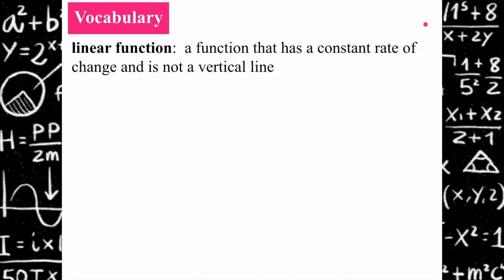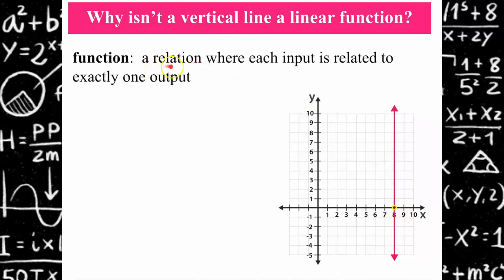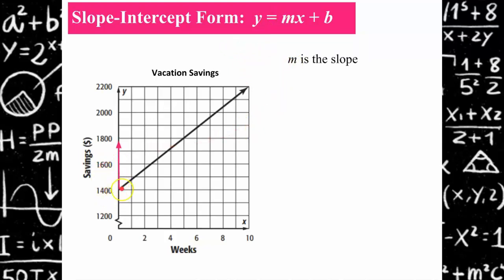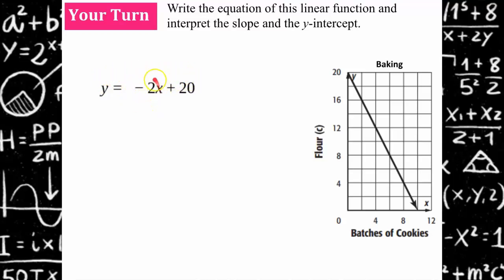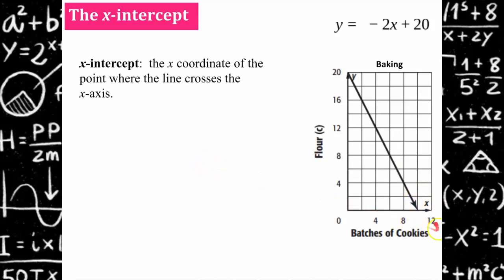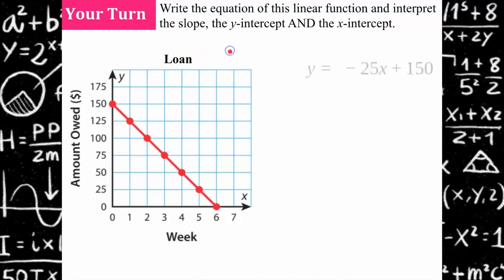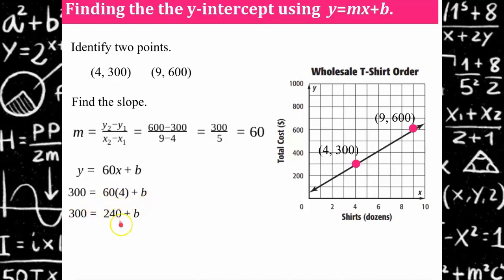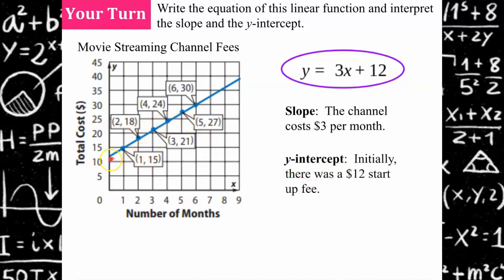Drawing the Line on Understanding Linear Functions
This video lesson teaches/reviews how to write a linear function from a real world graph in slope-intercept form.  Topics that will be covered include - finding slope from a graph, finding slope from two points, finding the y-intercept using slope-intercept form, interpreting slope, interpreting the y-intercept, interpreting the x-intercept.